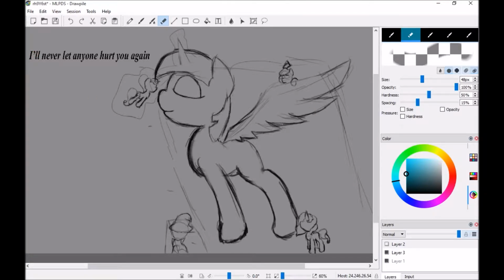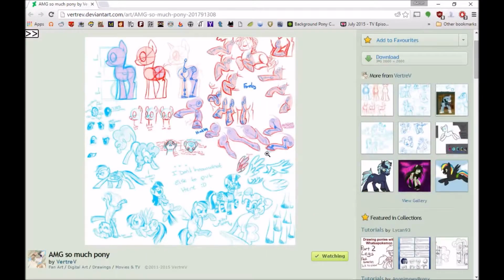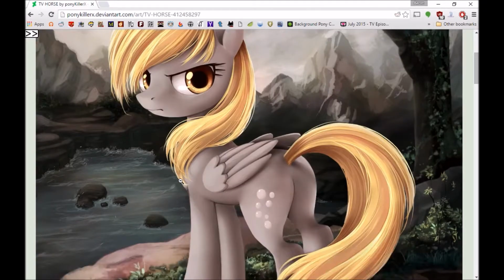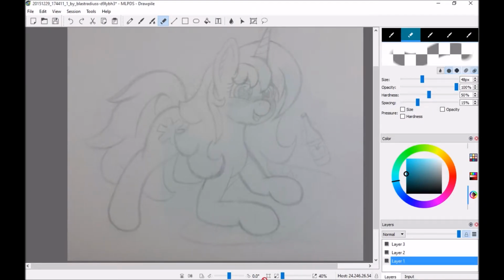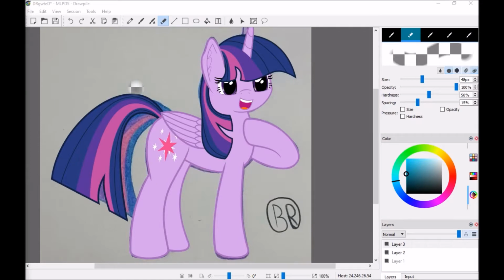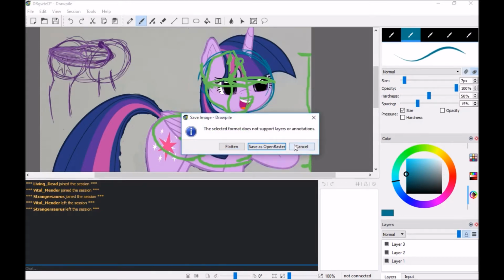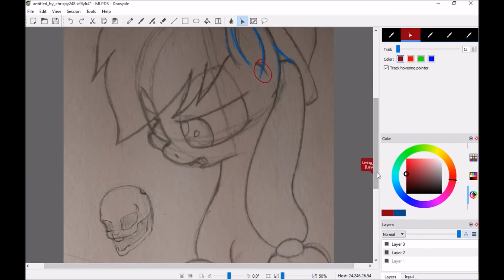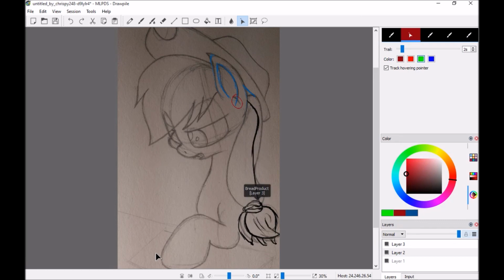MLP Drawing School Critique Stream 29/12/2015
The MLP Drawing School critique stream. In this video we looked at a few artist works and gave them a little critique.

Critique done for:

CopperCore
Chrispy